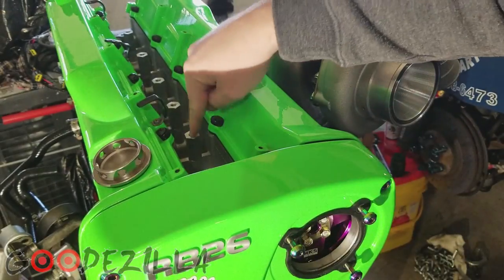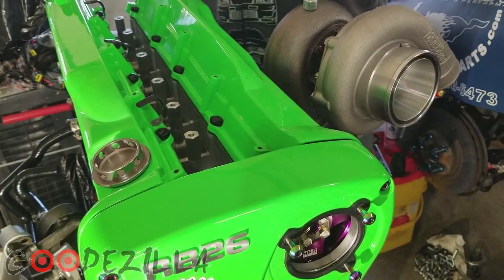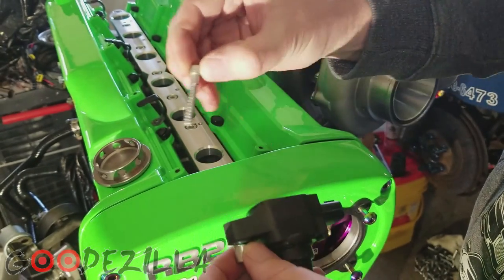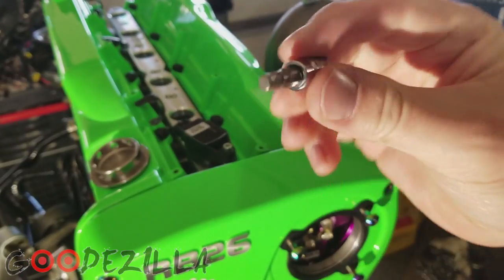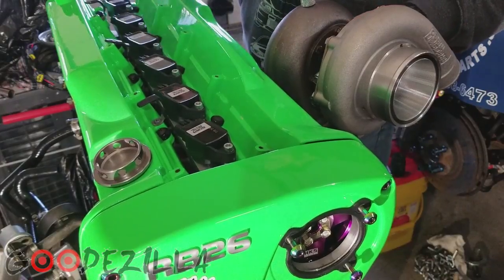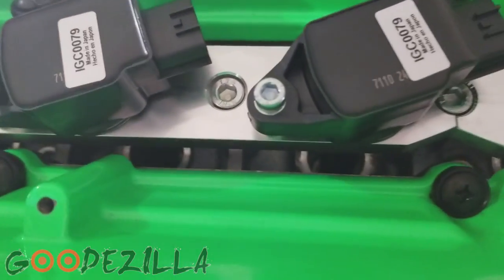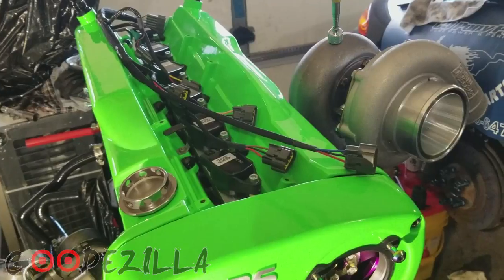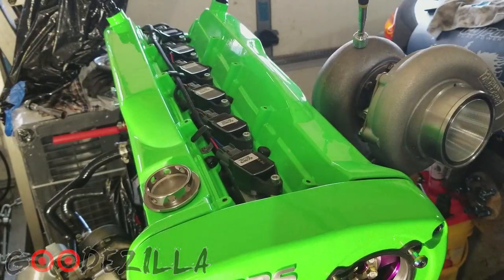Supertec Racing RB26 R35 GTR Coil Conversion Kit Install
Hey guys, in this video we install the Supertec Racing RB26 to R35 GTR (VR38) Ignition Coil Conversion Kit.

R35 GTR Coils